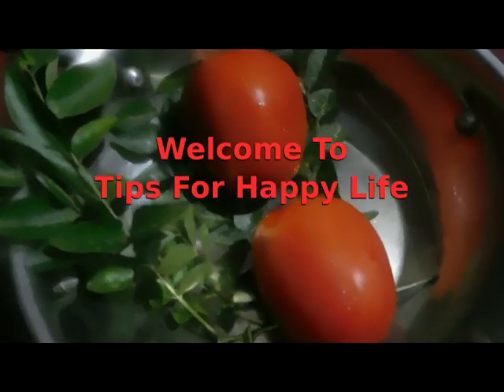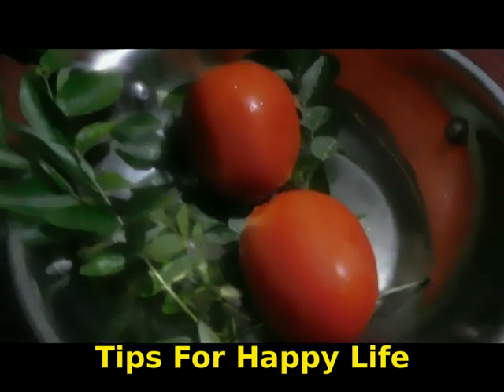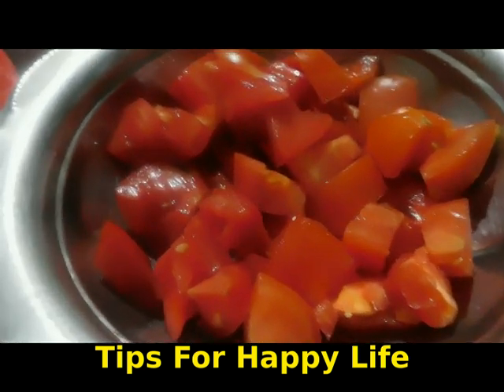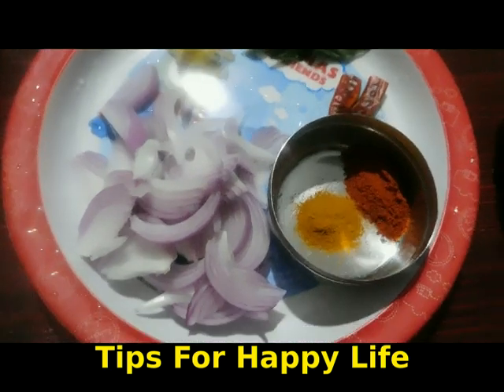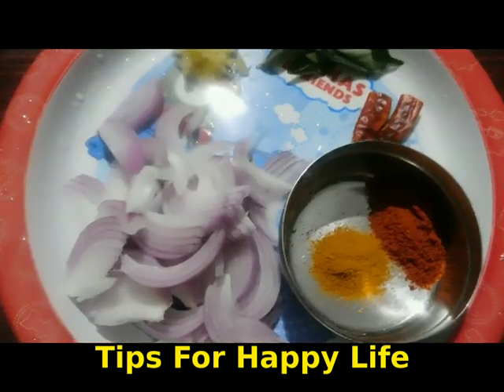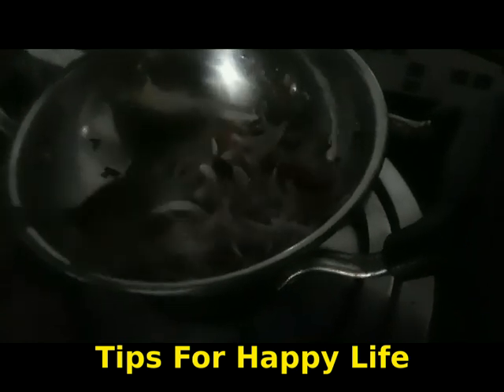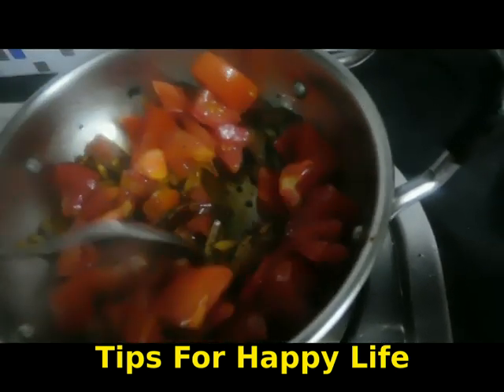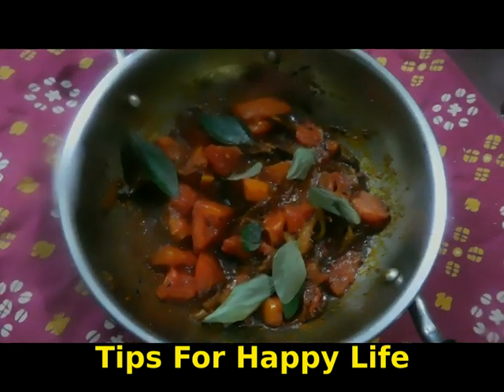ഈസി & ടേസ്റ്റി റ്റൊമാറ്റോ റോസ്റ്റ്‌ Easy and tasty Tomato Roast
ഈസി & ടേസ്റ്റി റ്റൊമാറ്റോ റോസ്റ്റ്‌  ഉണ്ടാക്കുന്നത് എങ്ങനെ ആണെന്ന് നോക്കു ഇഷ്ടമായെങ്കിൽ ഷെയർ ചെയ്യൂEasy and tasty Tomato Roast